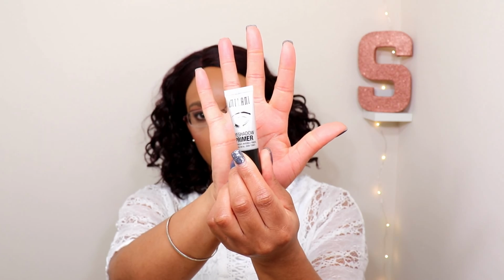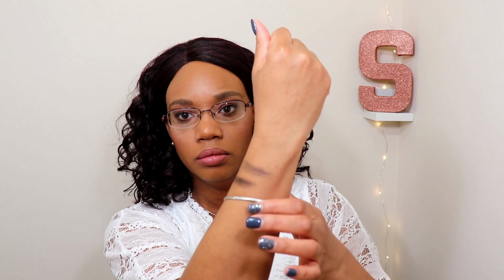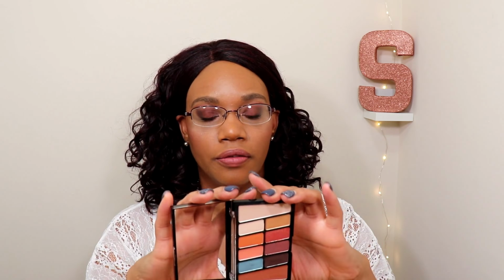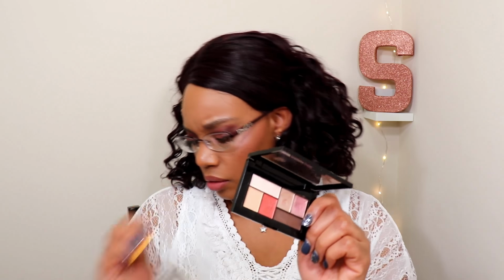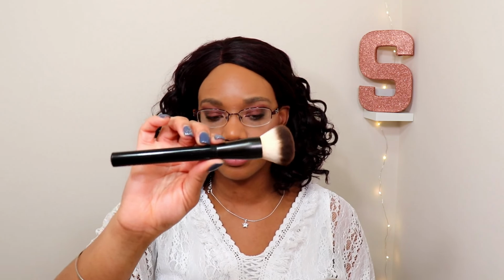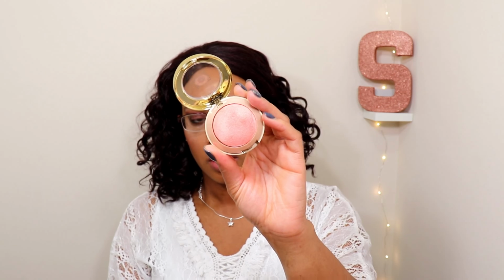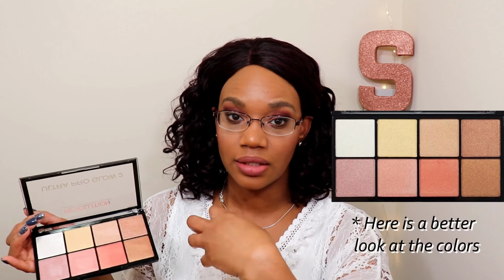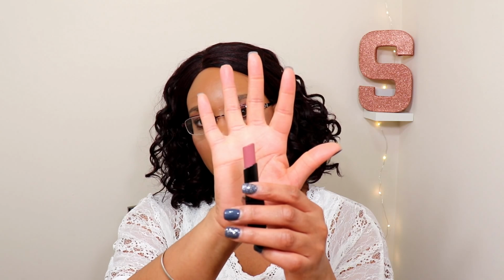I HAULED IT BUT...How was it?? - Makeup haul product review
Hey Everybody!!  Thanks for stopping by!
Today I’m sharing my thoughts on a bunch of makeup products that I recently HAULED!   I hope you enjoy!!

PRODUCTS MENTIONED:
*Milani eyeshadow primer
*L’Oréal La Palette Noir
*Wet n Wild Color Icon Eyeshadow Palette: Not a Basic Peach
*Maybelline City Mini Eyeshadow Palette:  Downtown Sunrise
*Maybelline Volum’ Express The Colossal Big Shot Mascara
*Estée Lauder Foundation Brush 2
*Urban Decay Naked Skin Weightless Complete Coverage Concealer
*Milani Baked Blush
*Makeup Revolution The Matte Blush
*Makeup Revolution Ultra Pro Glow 2 Highlighter Palette
*Butter London Plush Rush Satin Matte Lipstick

Makeup I’m wearing in this video:
Lips:
*NYX Lip Pencil: Brown
*Butter London Plush Rush Satin Matte Lipstick: Thrilled
*Look out for my upcoming “Trying New Makeup” video for the rest!!